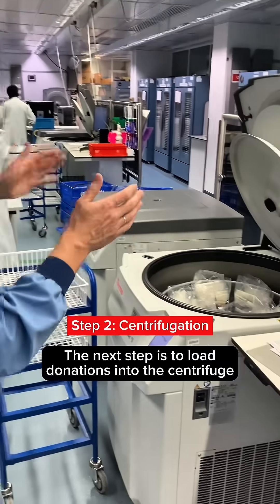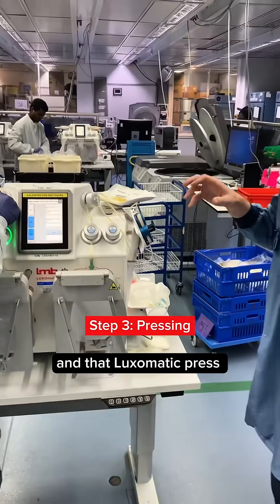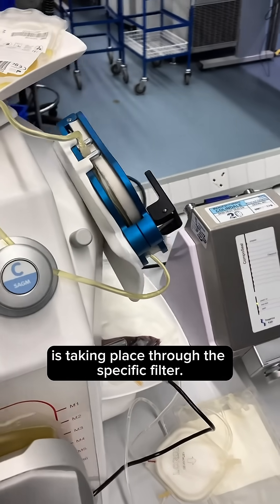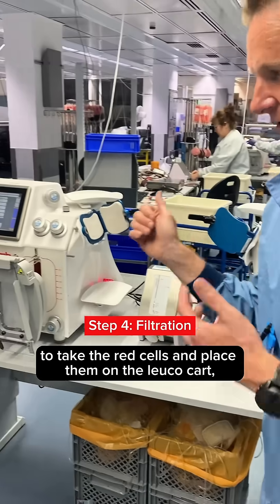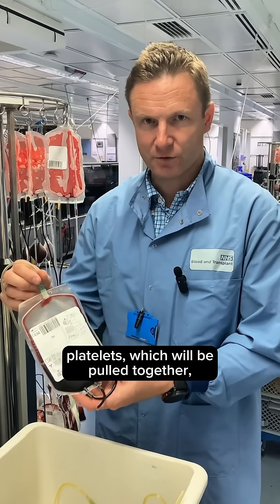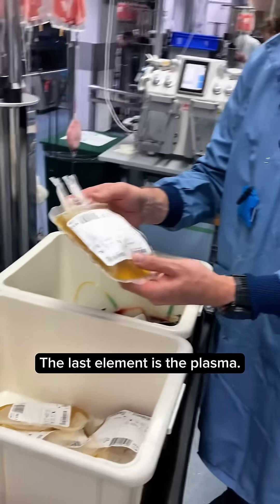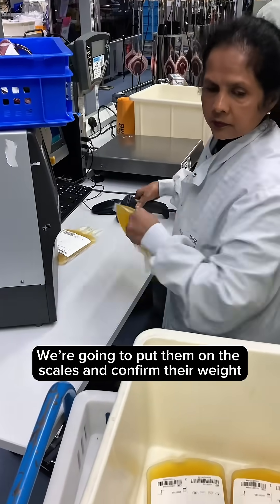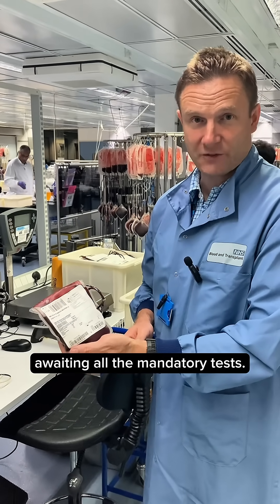EXPLAINED: How components are extracted from your blood donations 🩸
Follow Jan as he explains how a blood donation is processed at our labs in Colindale, to extract the red blood cells, plasma and platelets it contains. These components can be used to save lives.